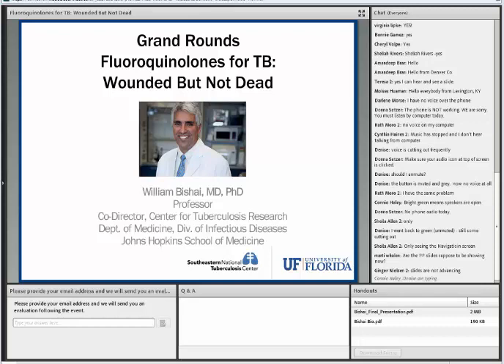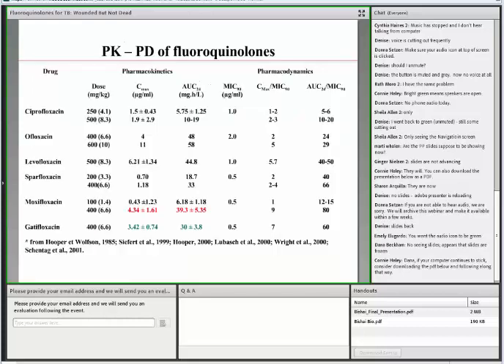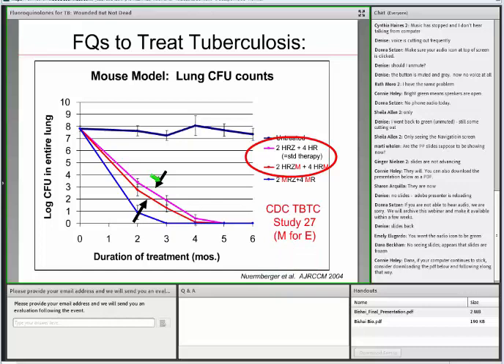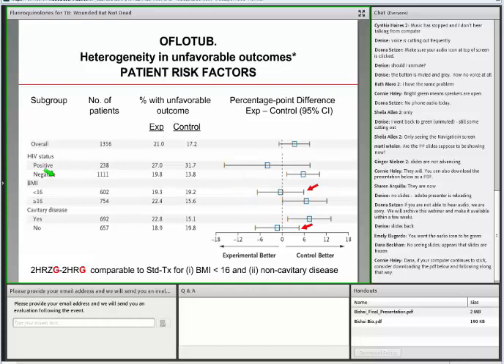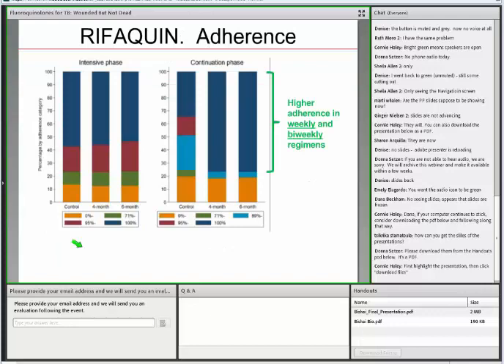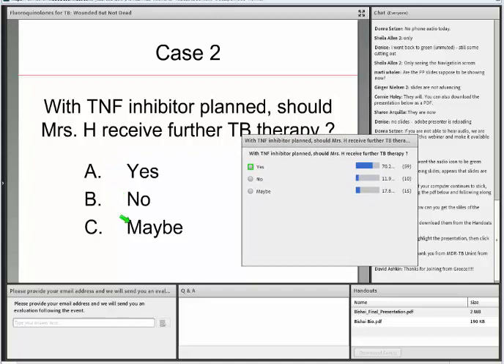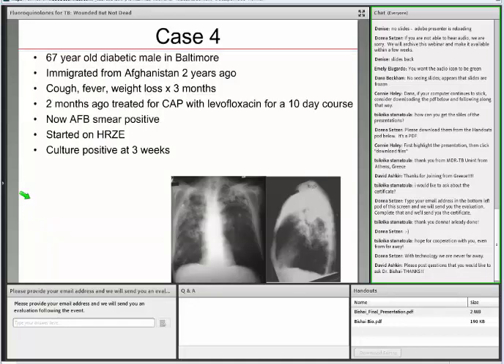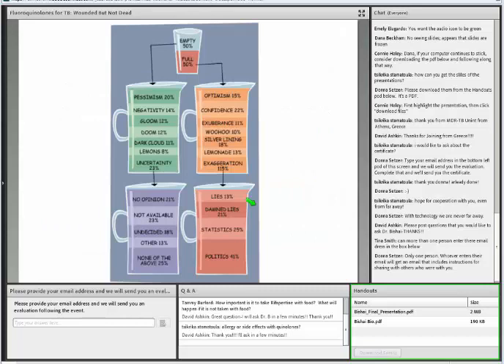Grand Rounds: Fluoroquinolones for TB: Wounded but Not Dead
Presenter: William Bishai, MD, PhD